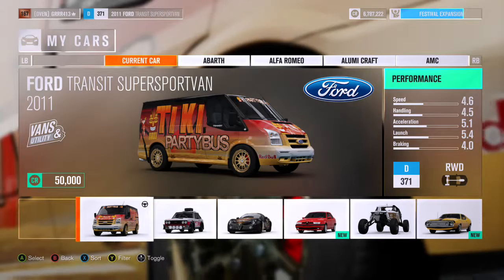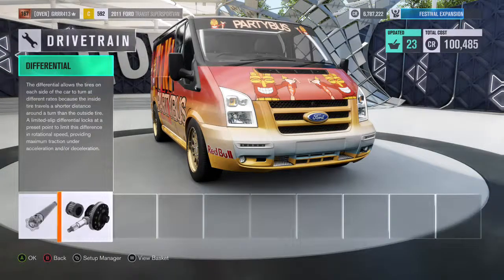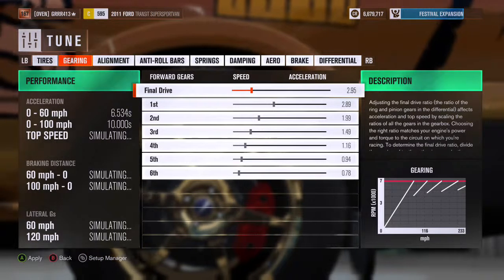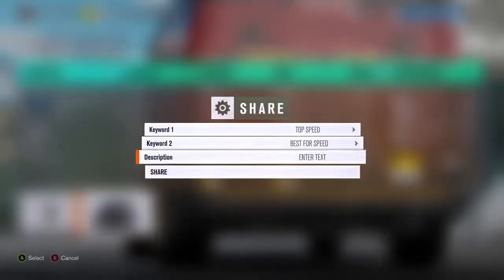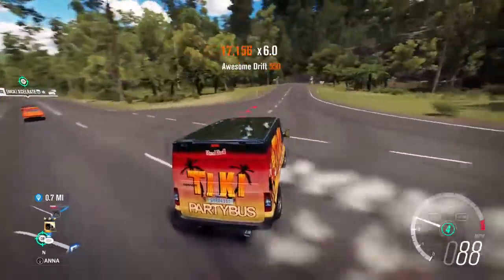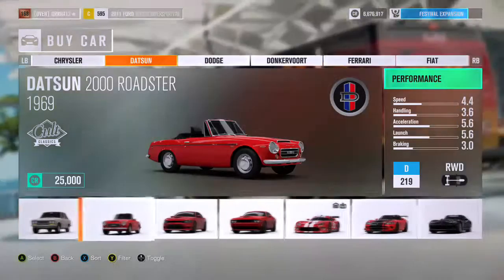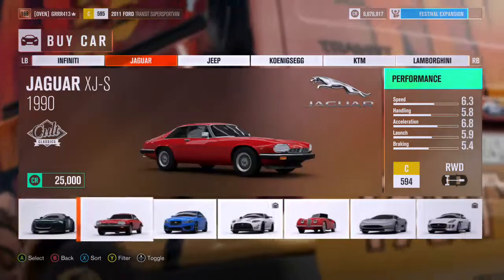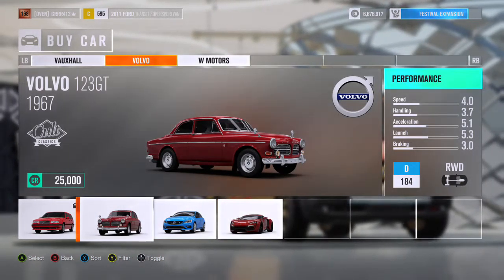How to Build a DRIFT Car in Forza Horizon 3!!!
I show you how to build an amazing drift car, we drift a van, and even get an achievement.